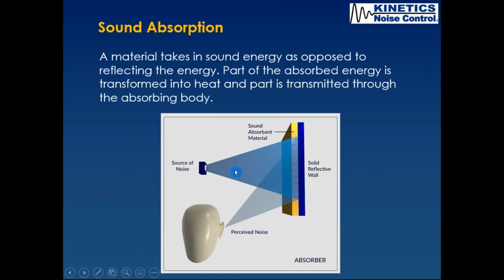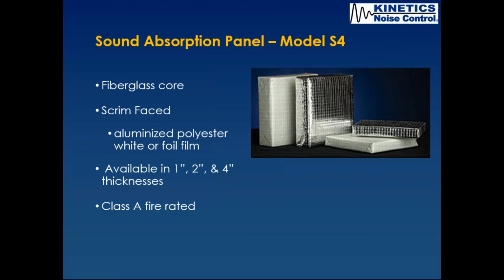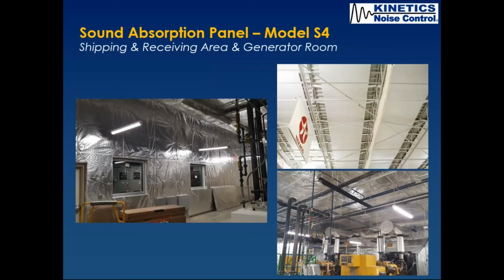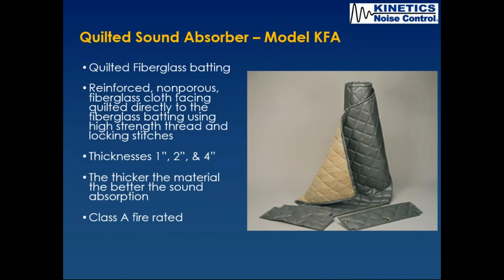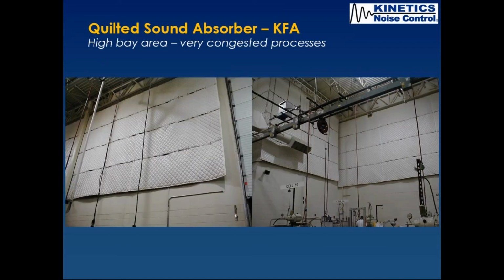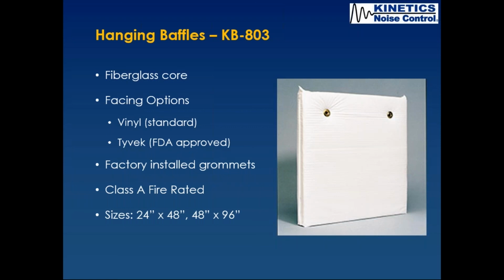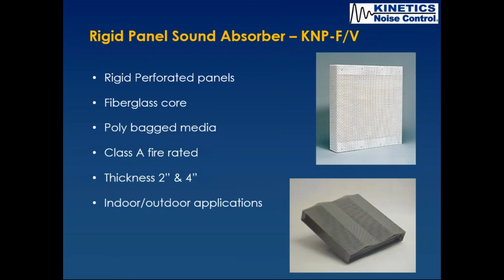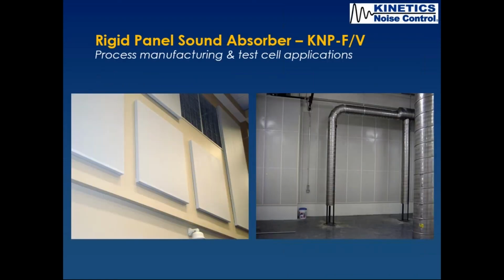Absorption, Barriers, and Composites Overview